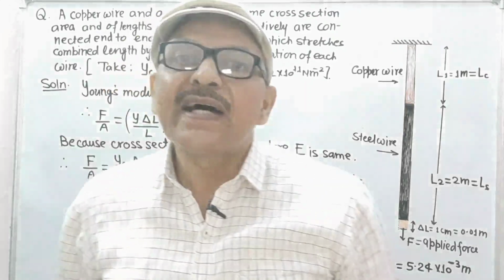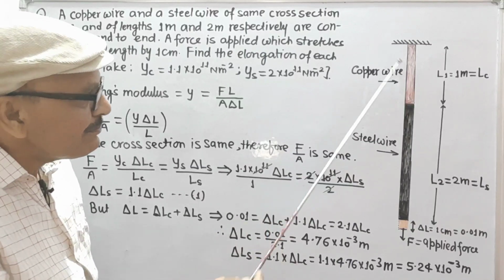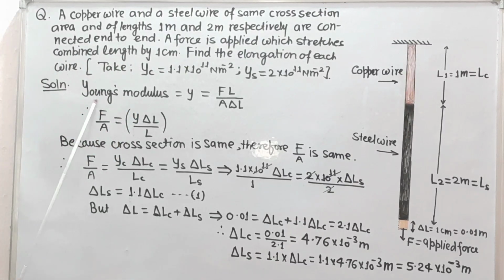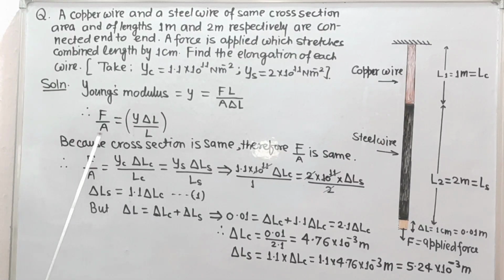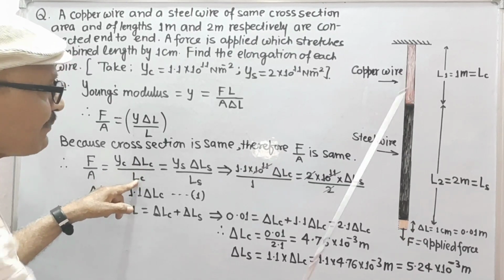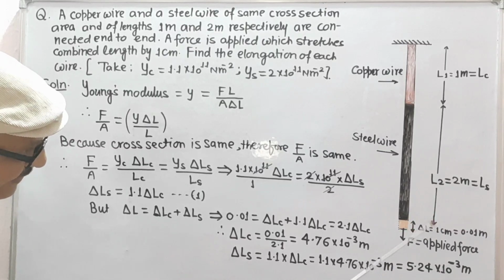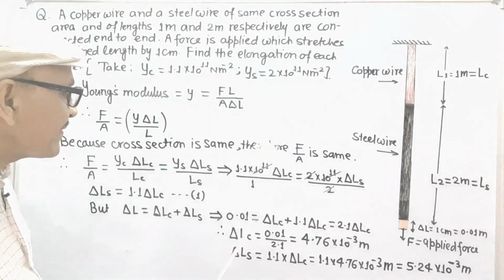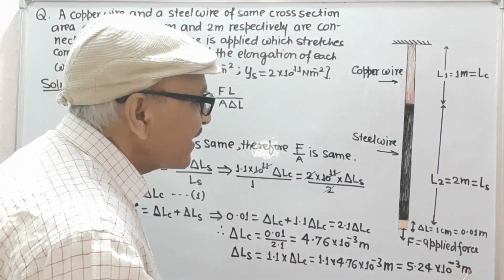Elasticity Numericals | Part 1 | Basics